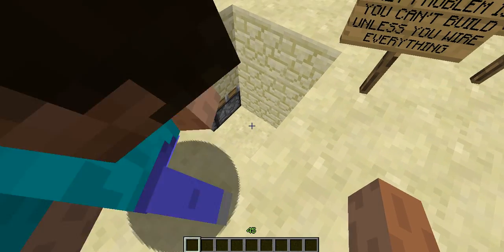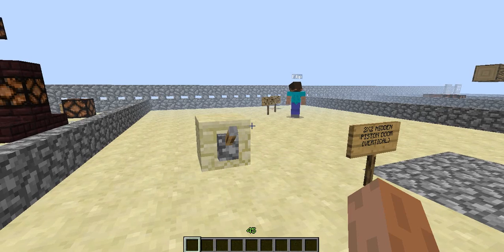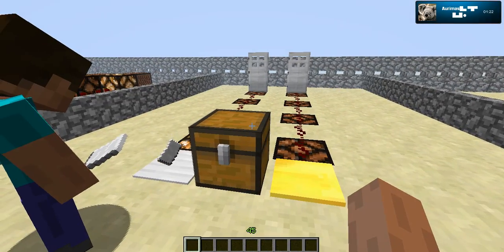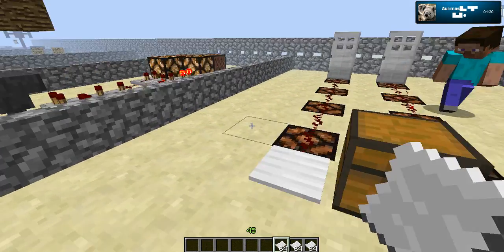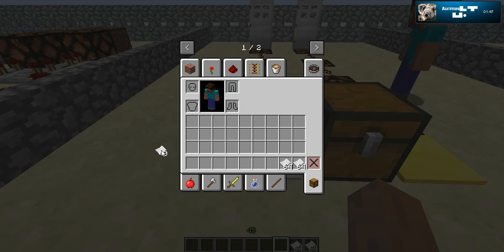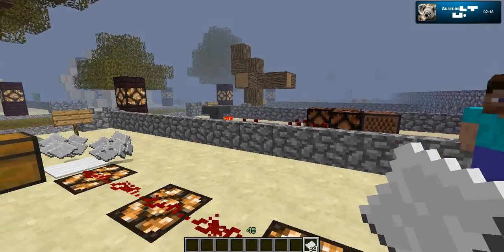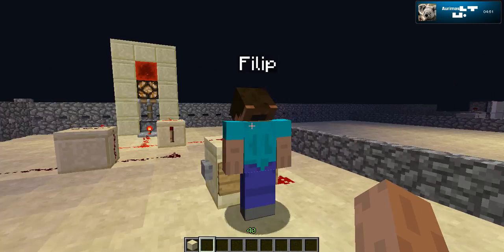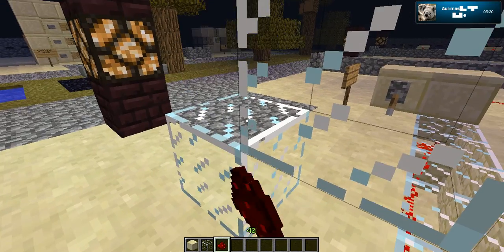Redstone Creations : Episode 2 (With Filip !!!! )